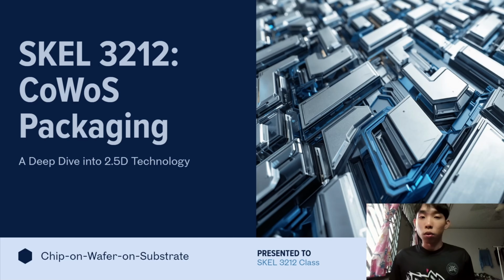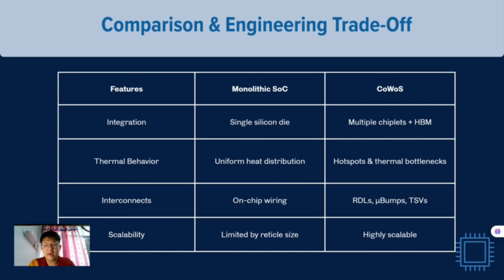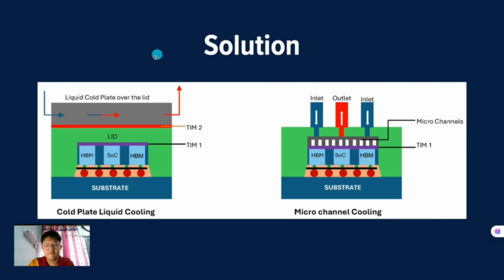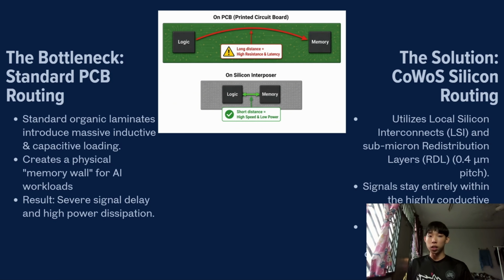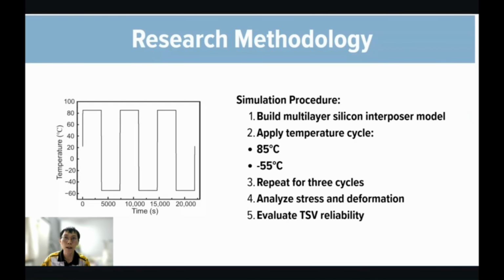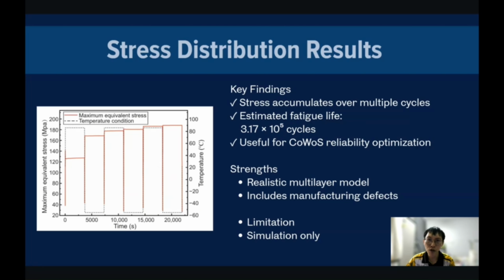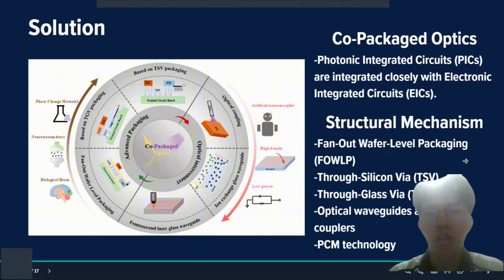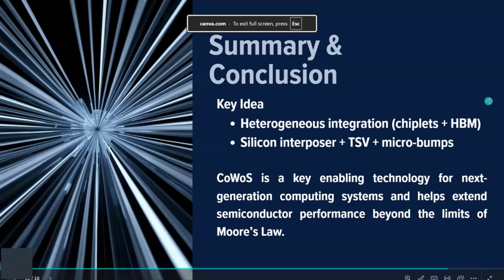SKEL 3212_Group1_Chip on Wafer on Substrate (CoWoS) packaging technology